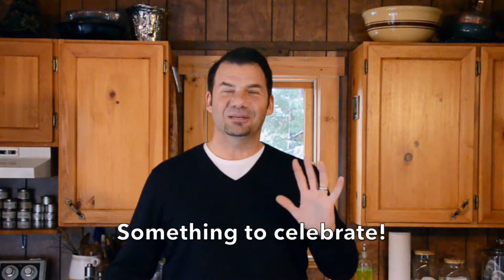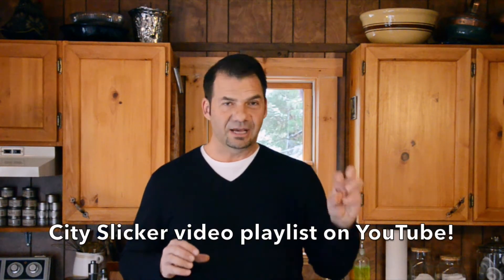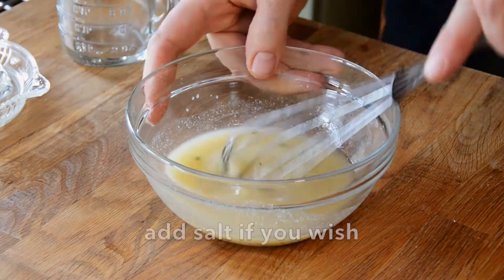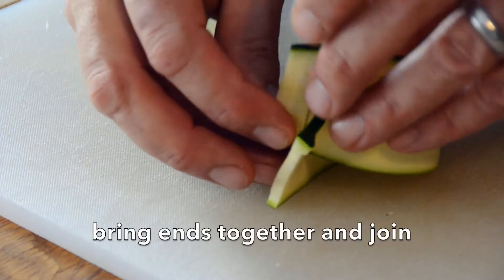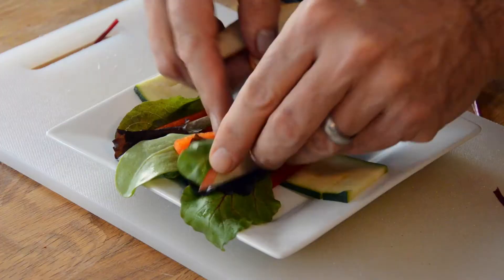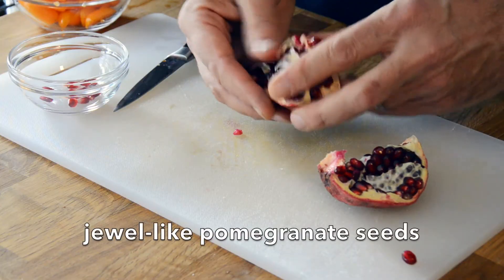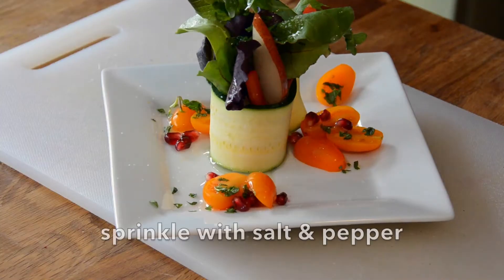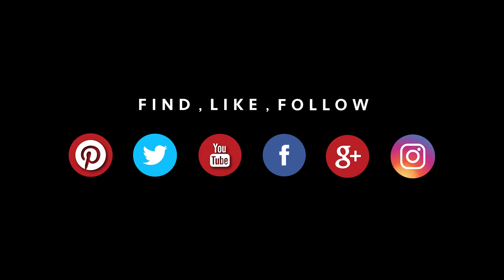CELEBRATION SALAD!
This CELEBRATION SALAD ensures a joyous start to your next dinner party - you’ll be presenting a fabulous first course that rivals a fancy restaurant.
In an upscale restaurant or hotel, chilled appetizers such as salads are prepared in the cold area of the kitchen, referred to as the garde manger. The chef de garde manger is tasked with preparing items that are both appetizing and visually appealing. With just a little effort, our CELEBRATION SALAD will help you create something much the same, and we’re confident your guests will love it.

Here’s what went into making it:

ZUCCHINI – Zucchini is an essential ingredient for this salad as we use it to create the collar or cup that the assembled salad sits in. Here’s yet another chance to use a VEGETABLE MANDOLIN to cut thin strips of zucchini that remain firm as we bend them and join the strip into a circular form.

GREENS – This salad is all about offering you and your guests many layers of flavour, so using an assortment of greens works best. Look for baby spinach and arugula as well as beet greens, oak leaf, Boston or Bibb lettuce and frisée. You can also add microgreens as they’ll add even more detail to the visual attractiveness.

FRUIT – Adding paper-thin slices of fresh pear or apple will impart a welcome sweetness to this salad and don’t be shy to also tuck in slices of mango, papaya and melon. Fingers crossed you can track down a fresh pomegranate as well - its jewel-like seeds give the salad a pop of colour and flavour.

VEGETABLES & MINT – I purposely included the thin slices of red pepper and halved yellow cherry tomatoes to give the salad some colour and I added the chopped mint to make the finished appetizer even tastier. I encourage you to add other colourful veggies into this mix - the more, the merrier!

VINAIGRETTE – Since this isn’t a toss-and-serve salad, I’m calling for a light vinaigrette that can be gently spooned onto the greens, then drizzled on the mint-dusted tomatoes and pomegranate seeds. Try to make the vinaigrette the day before, giving the shallots ample time to soften and impart their sweet flavour to the blend.

A CELEBRATION SALAD is just that – a glorious mix of flavourful ingredients brought together in an attractive fashion for all to enjoy!